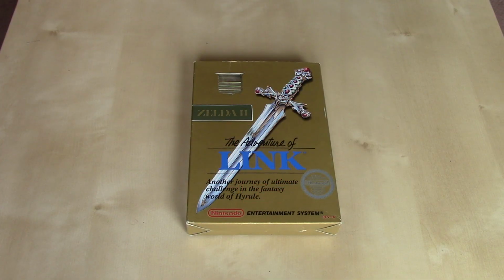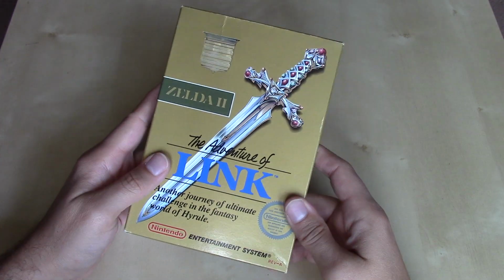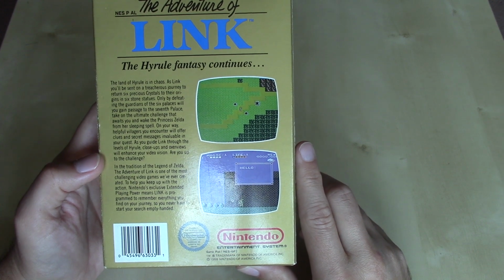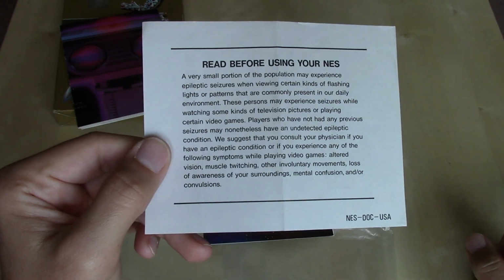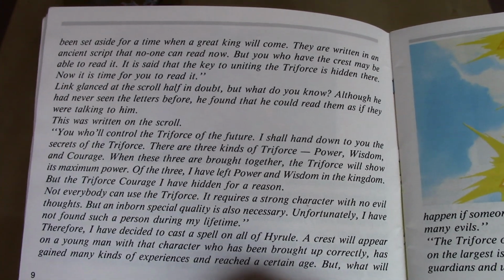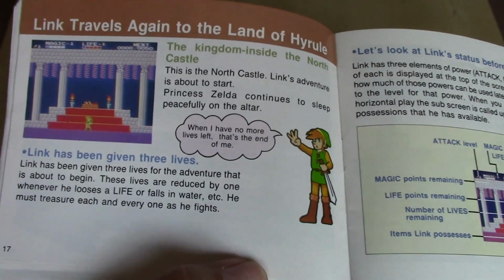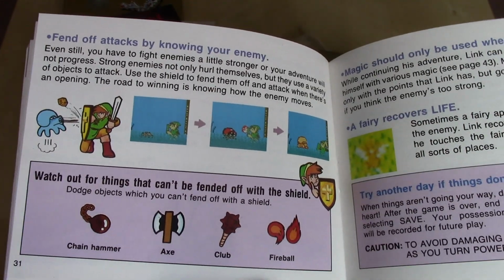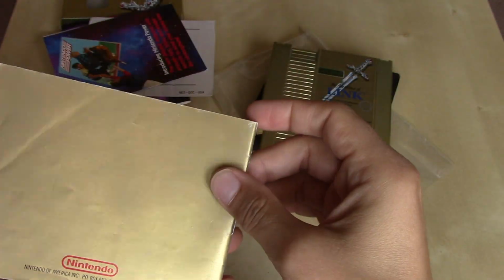Nintendo Unboxed: Zelda II The Adventure of Link (1988)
Join World of Nintendo in the next edition of Nintendo Unboxed as we take a look at Zelda II: The Adventure of Link from 1988!